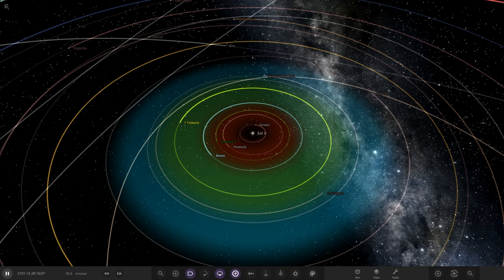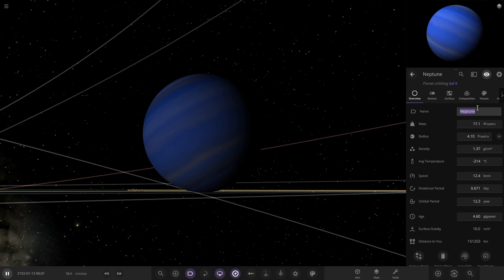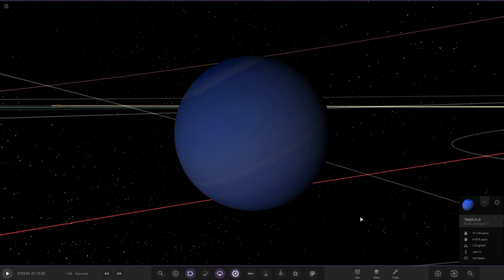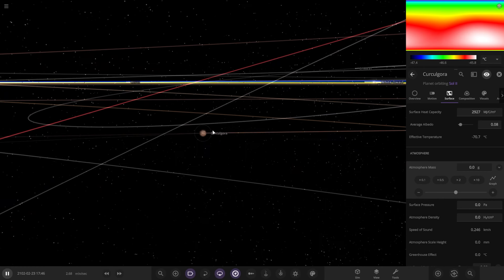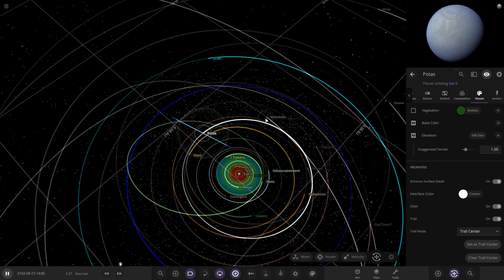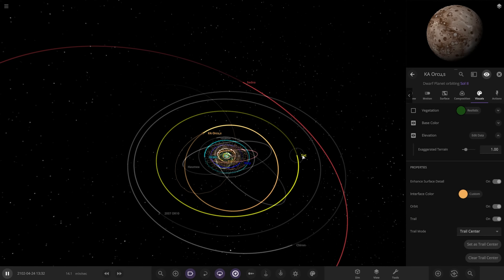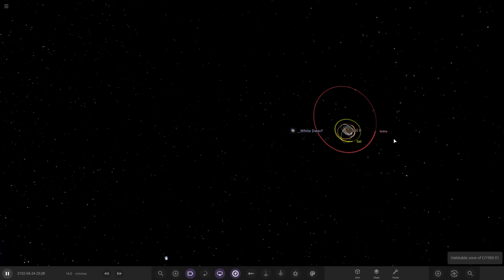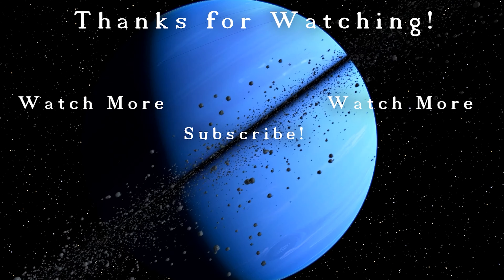Making A Solar System From The Remnants Of The Sun! #2 Universe Sandbox